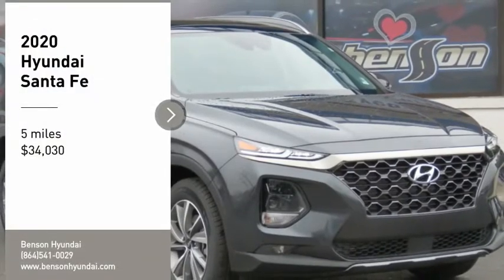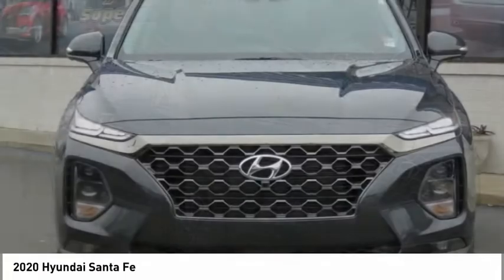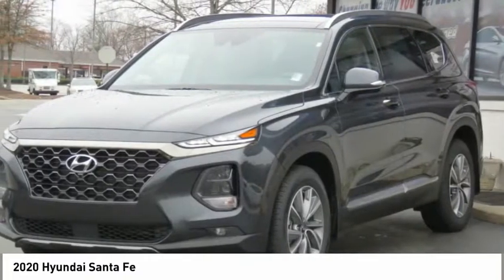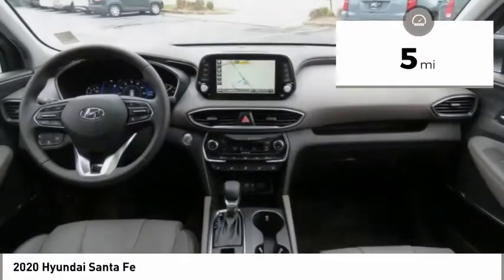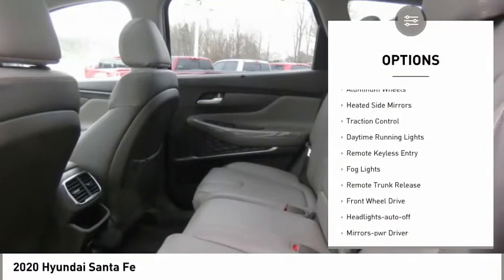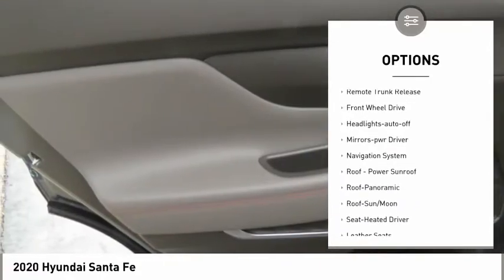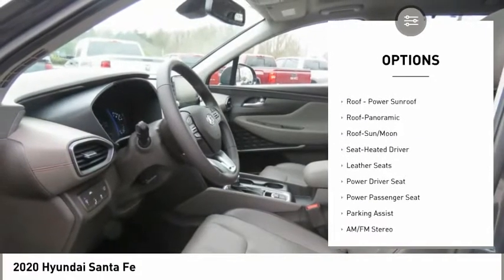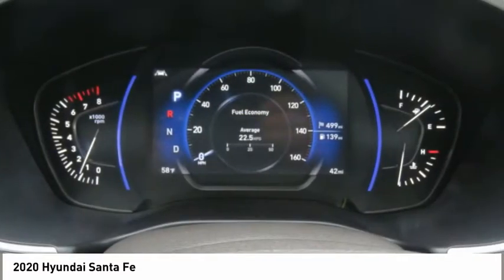2020 Hyundai Santa Fe Spartanburg SC H200374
2020 Hyundai Santa Fe

Benson Hyundai
2550 Reidville Road

$1,750 below Invoice! Priced below KBB Fair Purchase Price! Gray 2020 Hyundai Santa Fe Limited 2.4 FWD Automatic 2.4L I4 DGI DOHC 16V LEV3-ULEV70 185hp Gray Leather. 22/29 City/Highway MPGbrbr22/29 City/Highway MPG